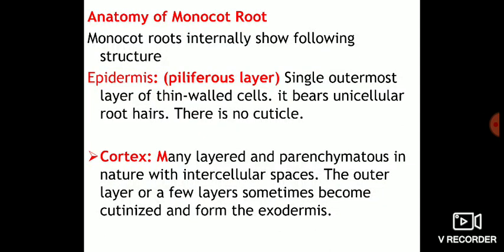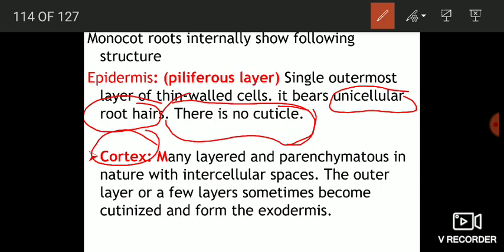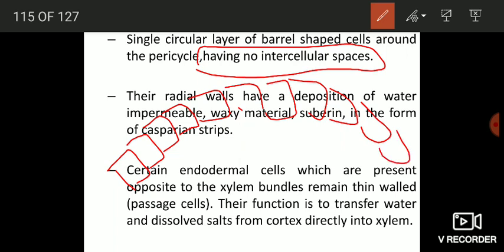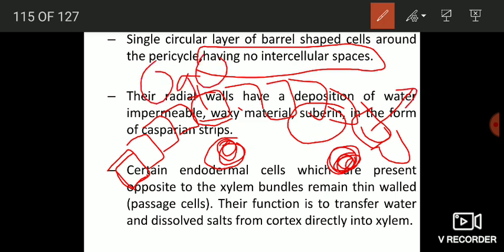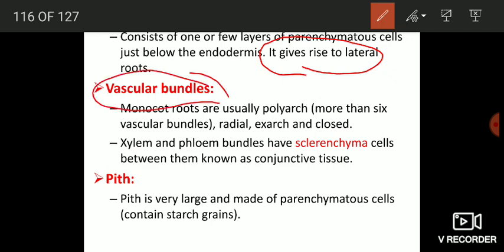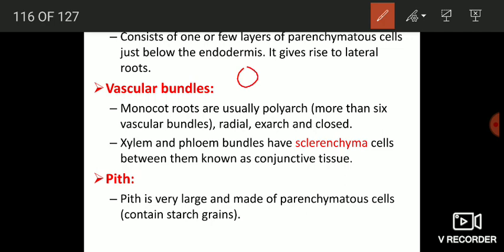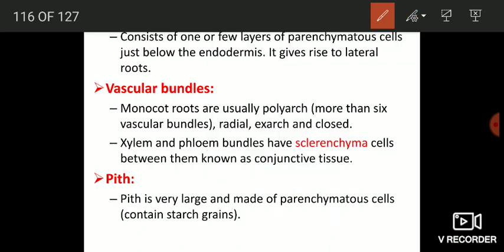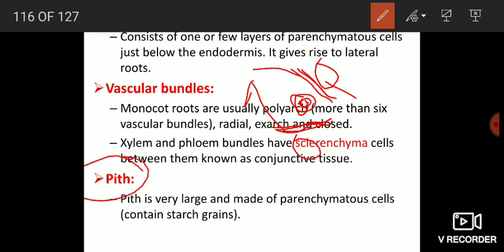Anatomy of monocot root(class 11th)